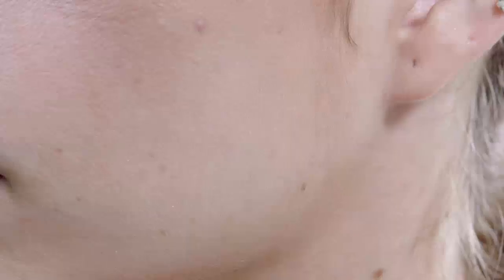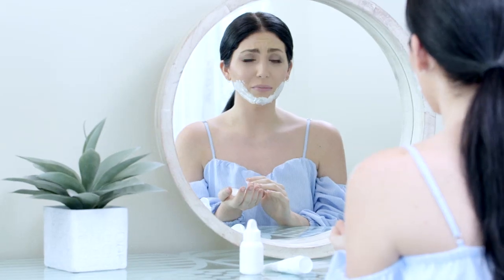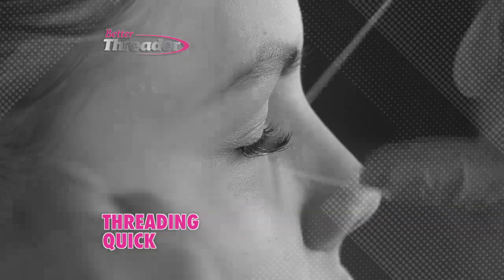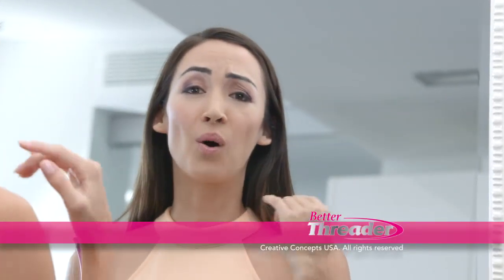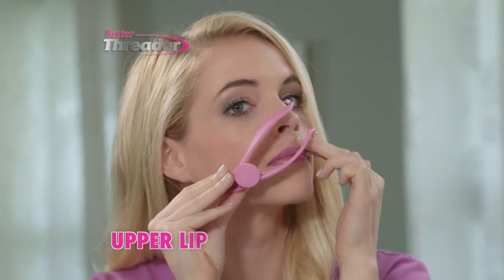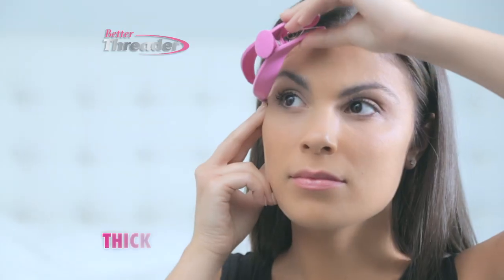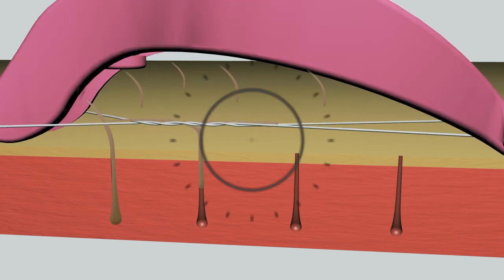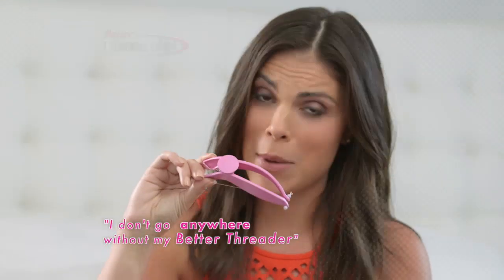Better Threader As Seen On TV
The Simple & Natural Way To Remove Unwanted Hair!
Quick, easy and virtually painless
No chemicals or waxes
Removes hair from the root with just one pass
Gentle enough for everyday use
Does not cause redness or irritation
Usable on all skin types
Great for eyebrows, forehead, sideburns, cheeks, upper lip, chin, arms, even fingers.